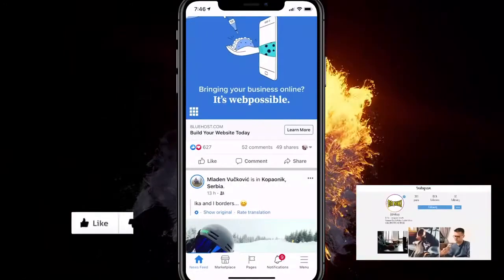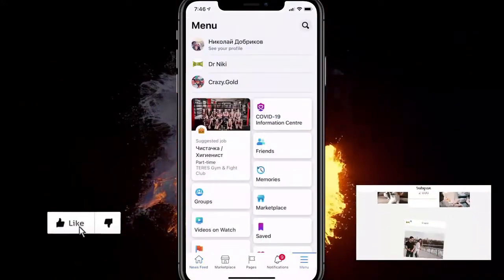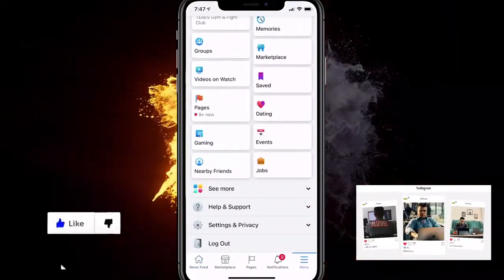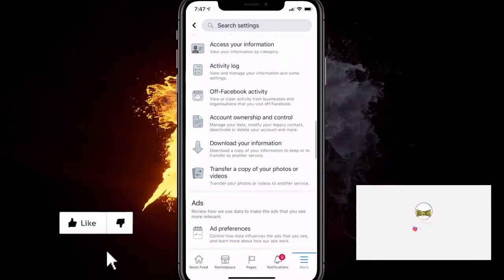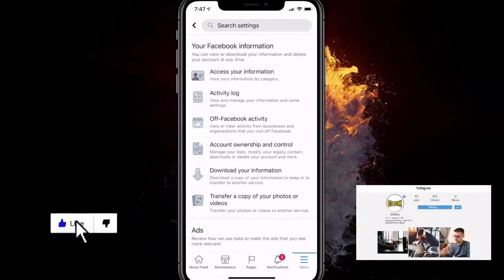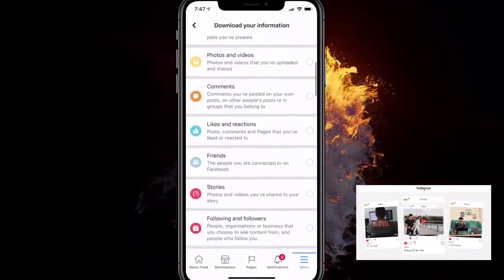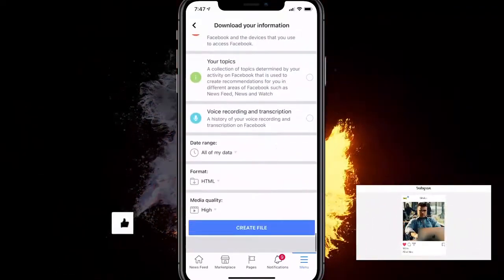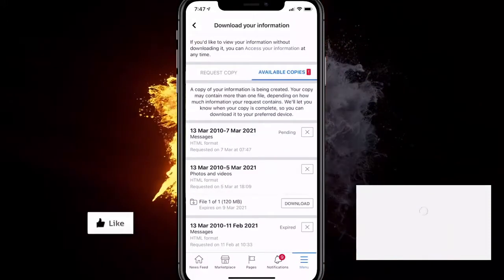How to Recover Deleted Messages in Messenger 2022 ✅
In this video you will learn How to Recover Permanently Deleted Messages on Messenger!